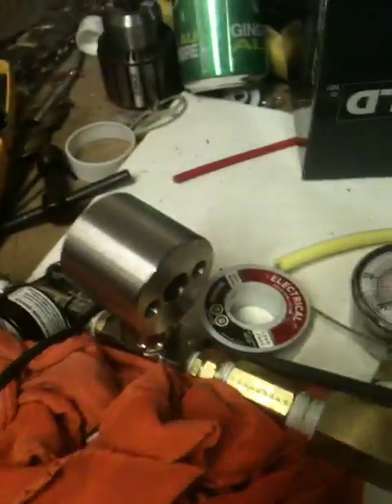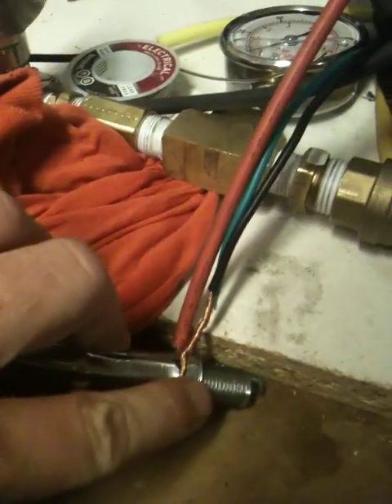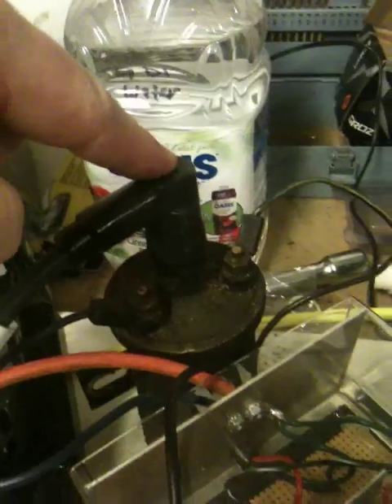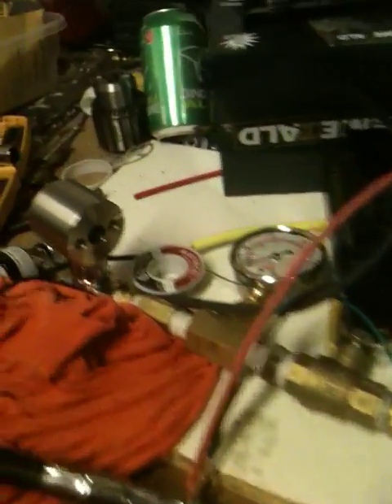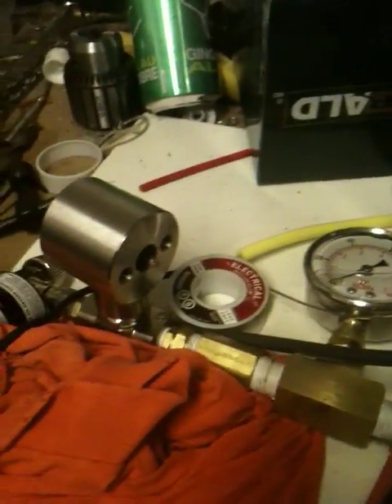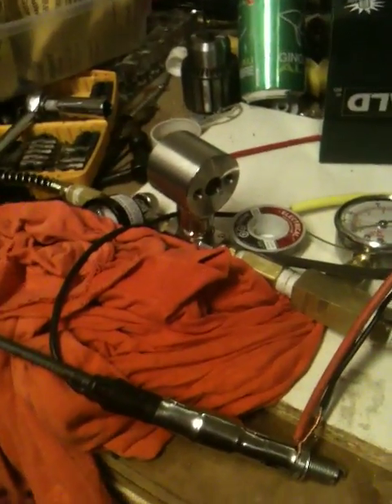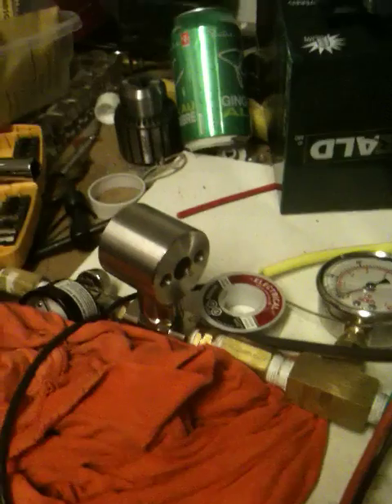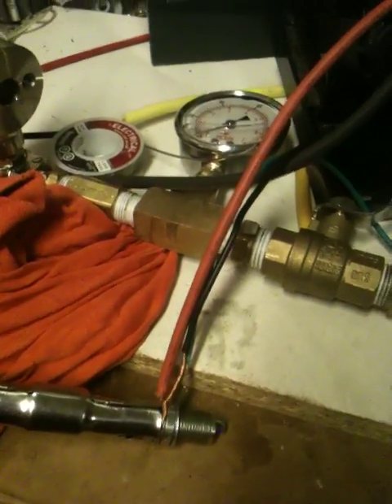Water spark plug. 5 hp briggs and stratton engine, and convert it to run on water Series 3 Part 1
the 3rd of the series will show my experiments till i get the water to burn.